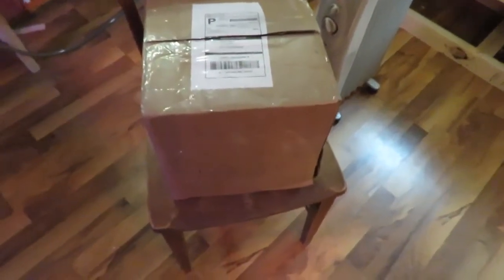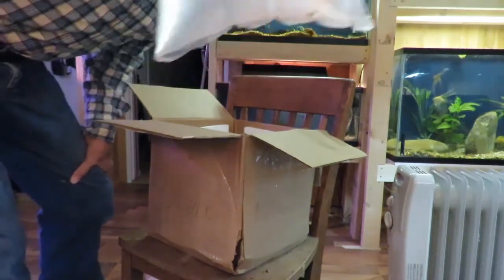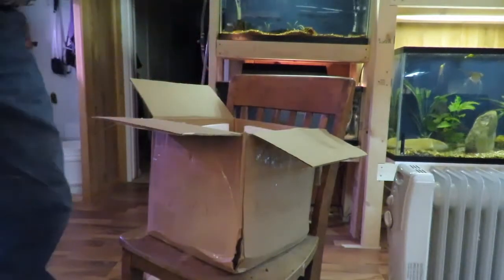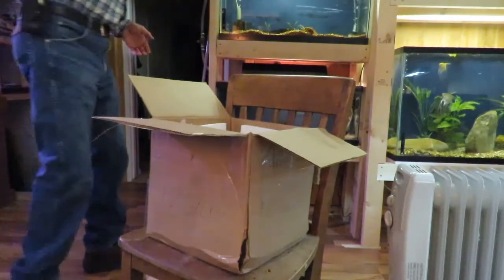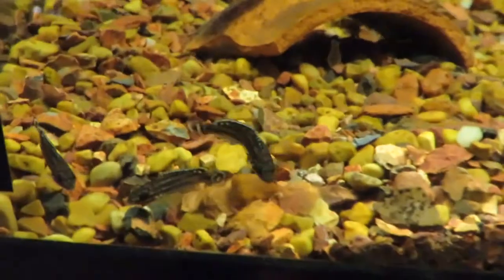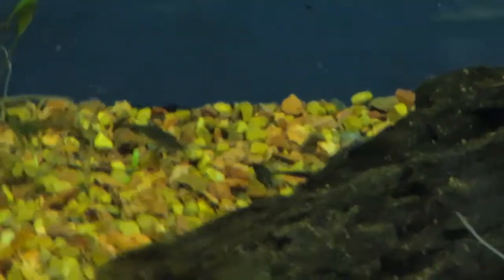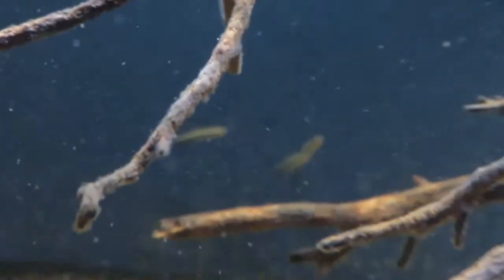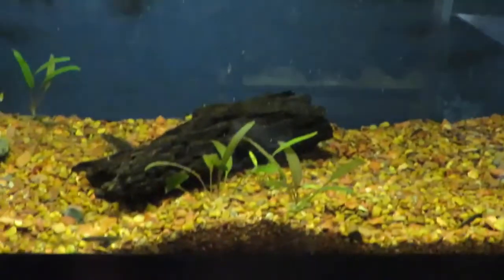Aquabid Fish Unboxing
This video covers a fish unboxing from aquabid.  It consists of Auratus Pencilfish, Daffodil Brichardi, and Julidochromis regani.